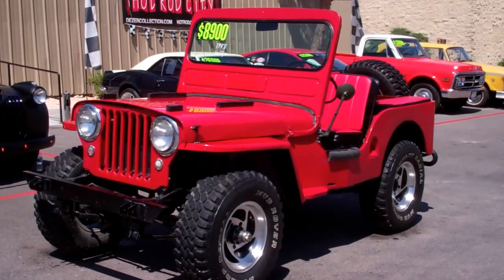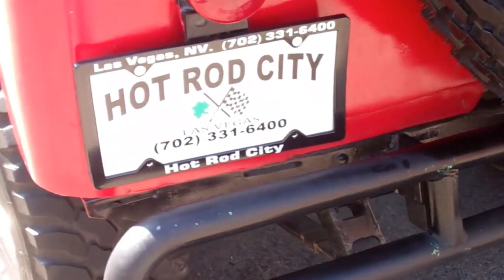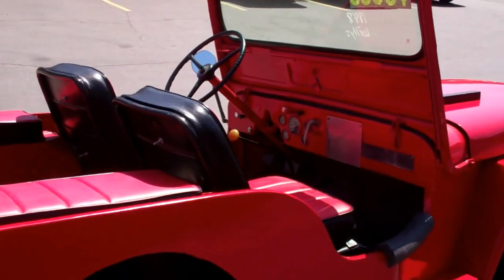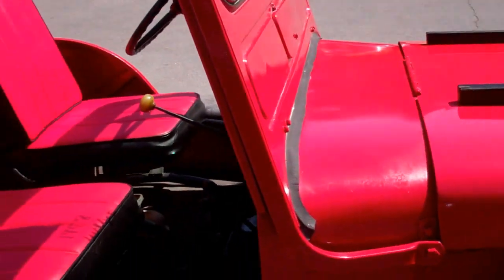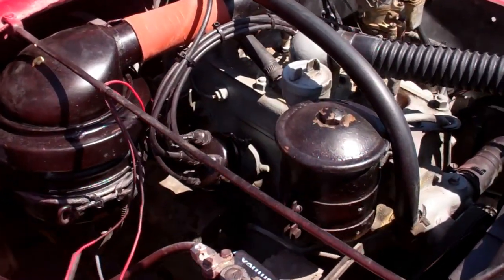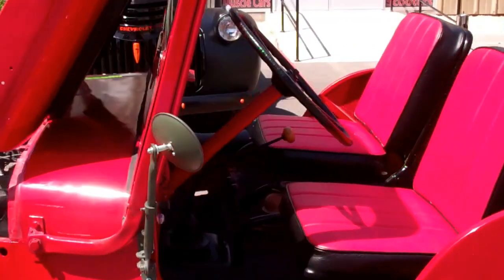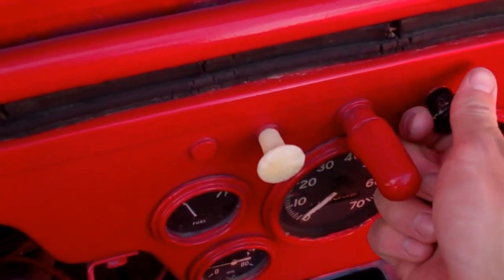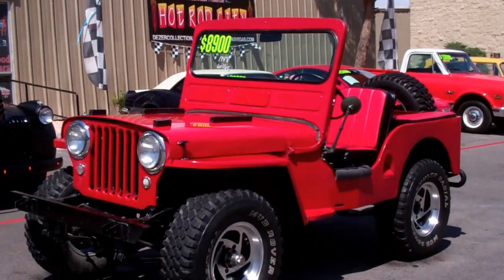1948 Willys Jeep For Sale at Hot Rod City, Las Vegas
Meet OLD RED..the feisty 1948 Willys Jeep...true mileage unknown, but based on the condition and the way it runs, it either has very low mileage or was babied most of its life...  As you know these little Jeeps are real workhorses and can run forever.. Big Red is amazing.. the original 4 cylnder motor runs like a top and really zips around town.. mostly original except for the big custom wheels and tires for a better ride on the street and dirt.. but you can buy original tires and wheels online and bring this baby back to totally original style... the suspension, and transfer case etc are all in great condition as you can see from the photos.. the only hiccup I know of, is the tranny will pop out of gear in 2nd gear sometimes when you let off the gas, but I will get that checked and fixed soon... there is more but this is one of the nicest and best condition old Willys jeeps around.. also comes with a tow bar and some other extra spares and goodies!!

Hot Rod City, Las Vegas
5115 Dean Martin DR. #905